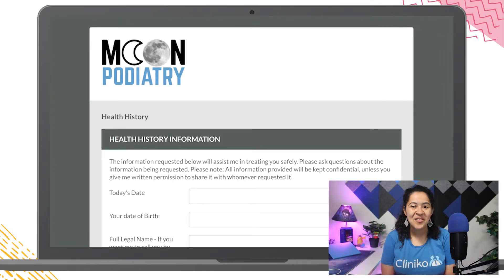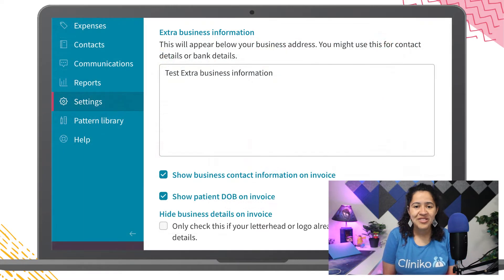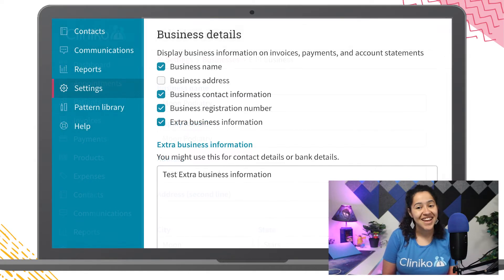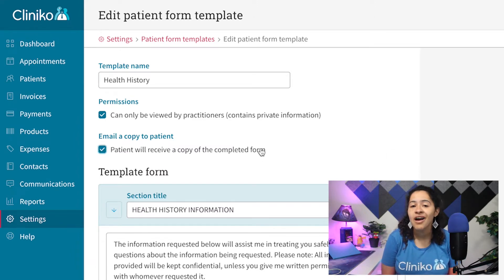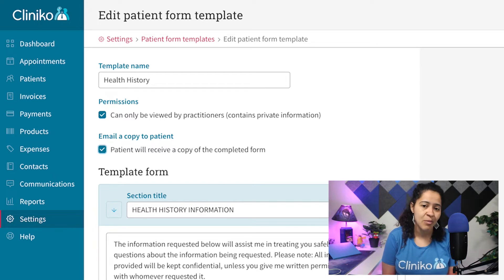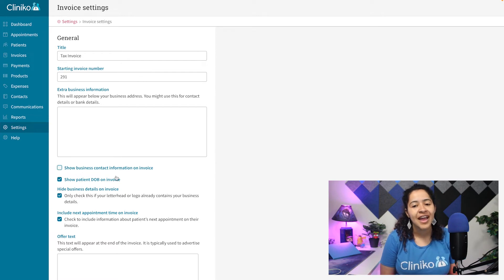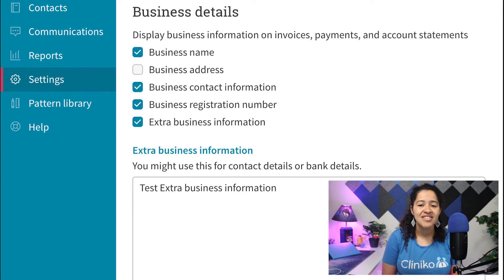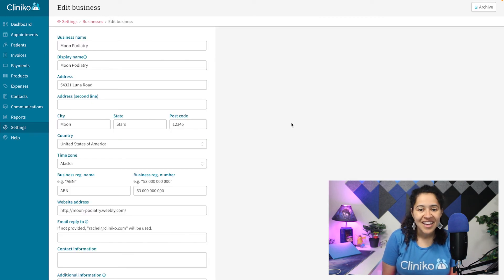Cliniko this week: email completed patient forms and updated invoice document & printing settings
Several changes out in Cliniko this week! You can now automatically email a PDF copy of completed patient forms to your patients! Also, invoice print settings (well, most of them) have moved to a spot that makes more sense—documents & printing! This will make it easier for you to choose what gets included on the PDF/printed versions of invoices, payment receipts, and account statements. Read more over on the Cliniko Community!